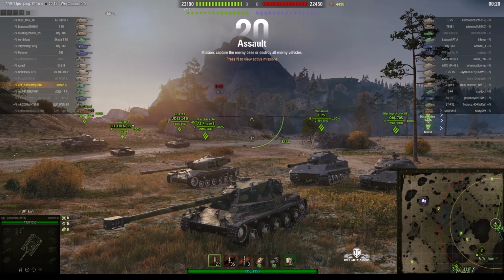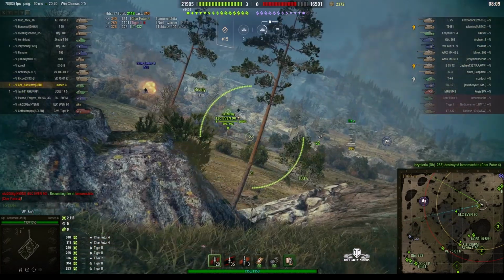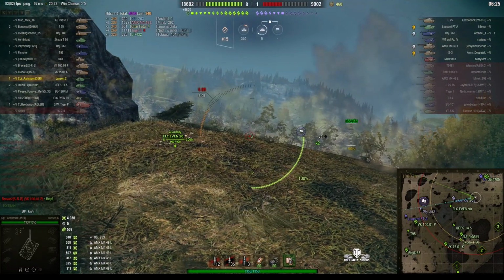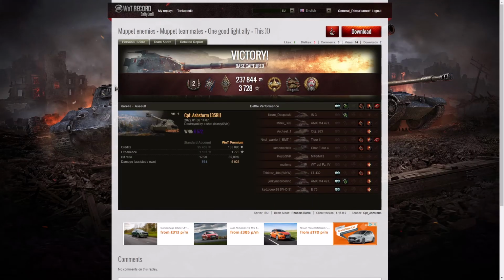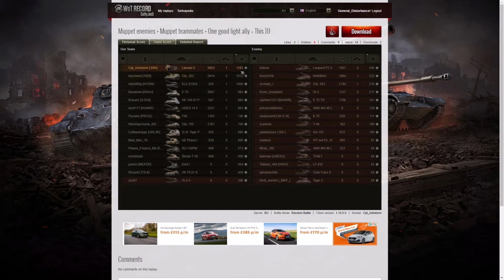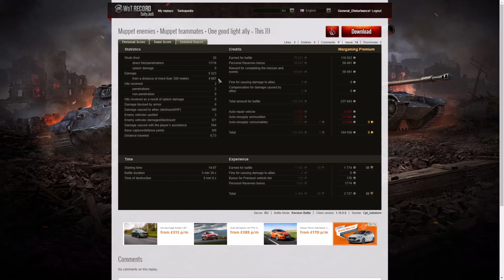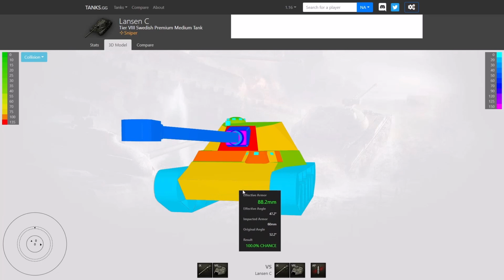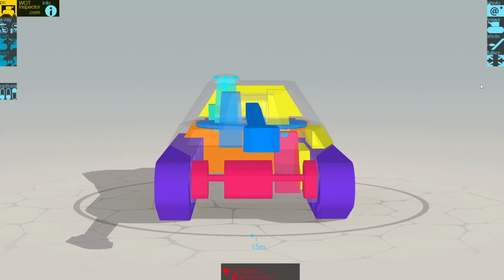Lansen C - Cpt_Ashstorm [35RI]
This replay is from 6 January 2022 on Karelia Assault. The player was Cpt_Ashstorm [35RI] in the Lansen C.

Video Contents
00:00 Intro
00:08 Battle
06:08 Results
11:40 Armor
13:21 Modules